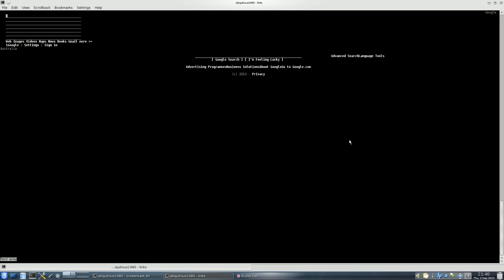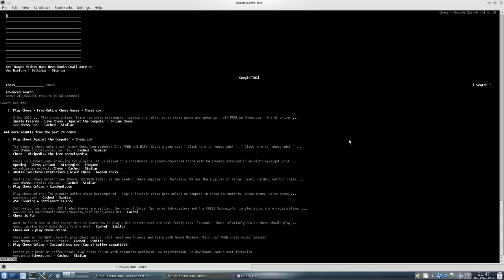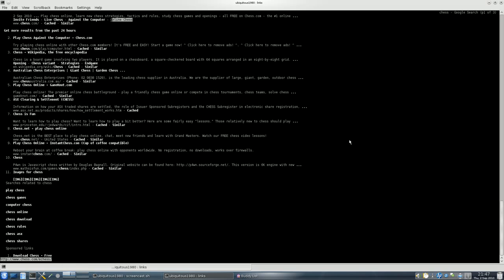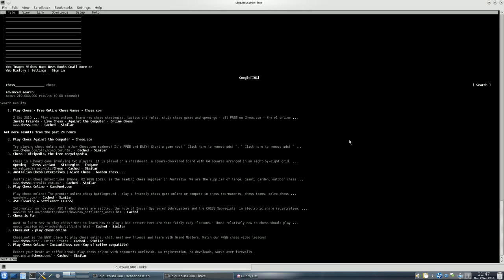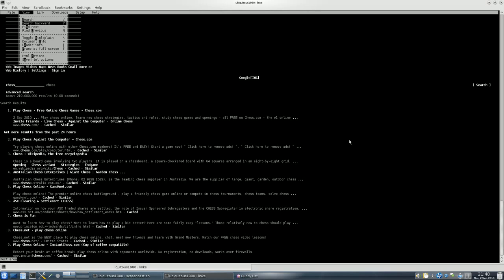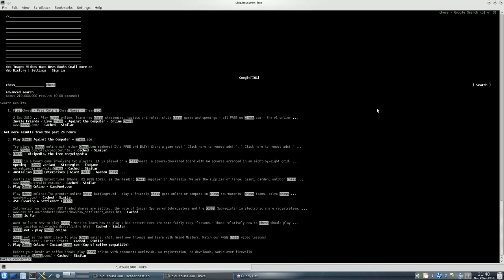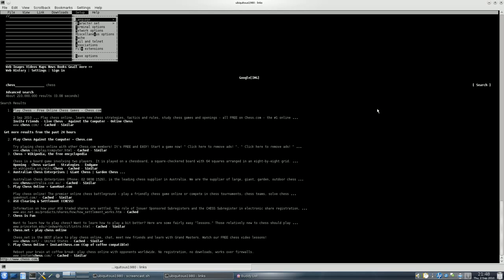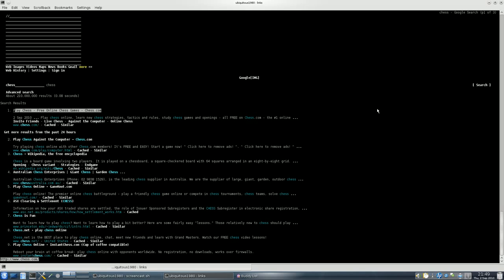Links: the text and framebuffer based web browser.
In this video we explore the use of Links, a text and framebuffer based web browser.  While it does have some limitations, it still remains useful for general purposes.  You may just need it to search for solutions if you do not have X